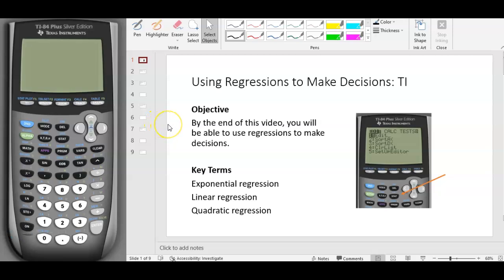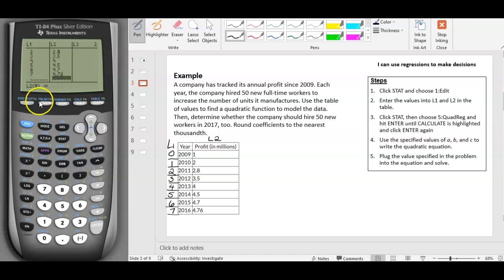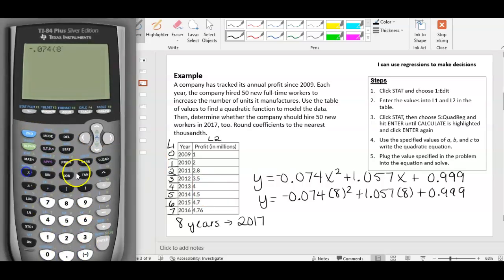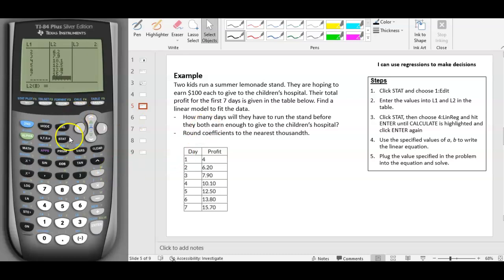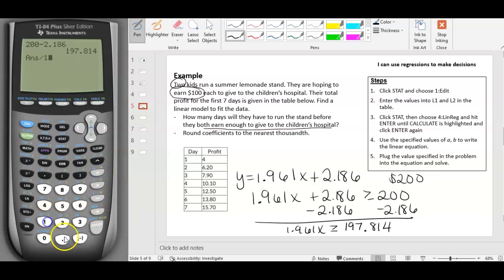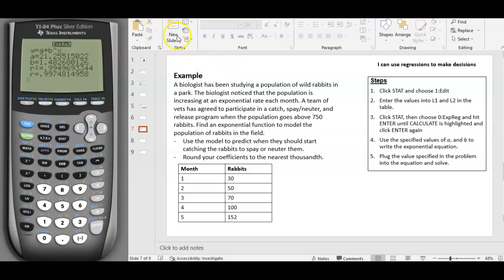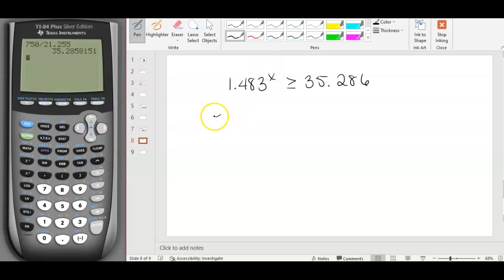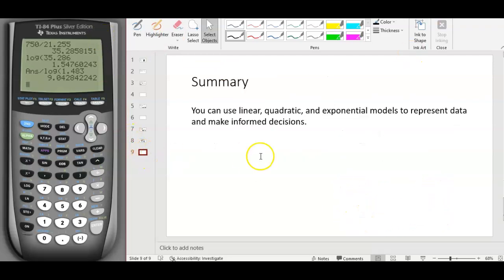5.08 Using Regression TI